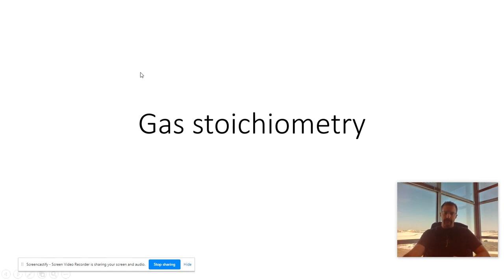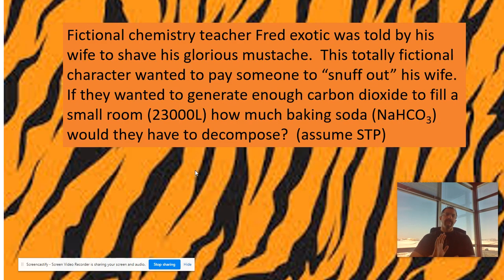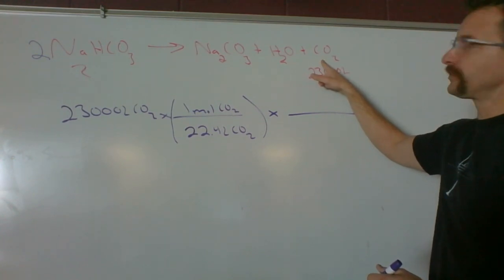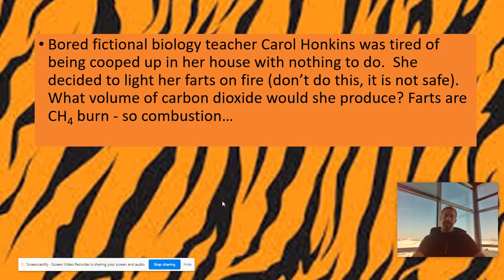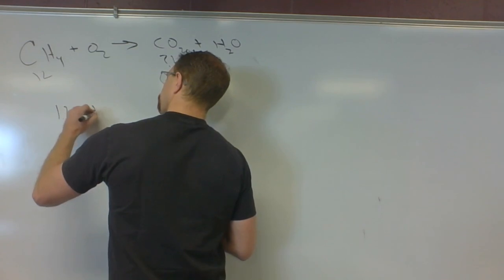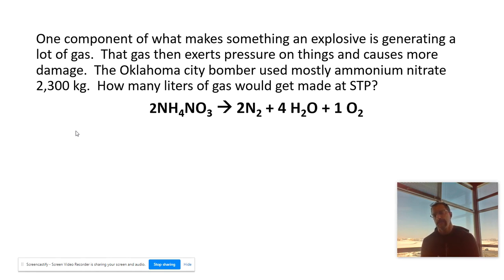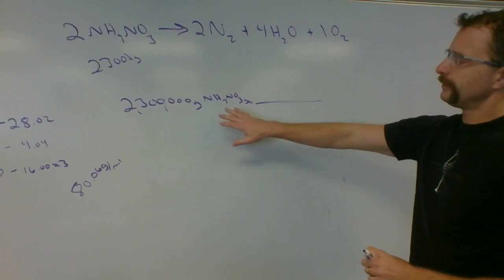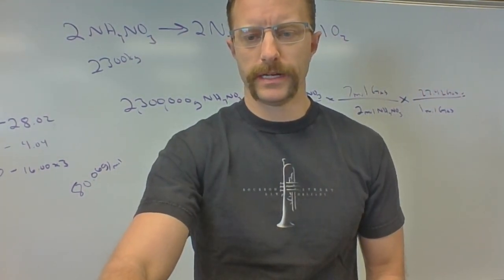gas stoic dayone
Gas stoic intro and example